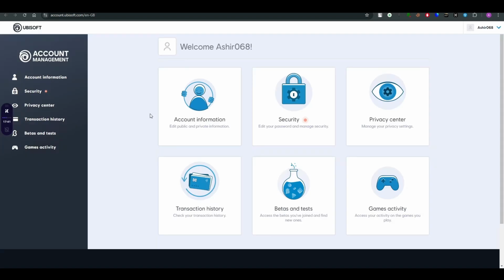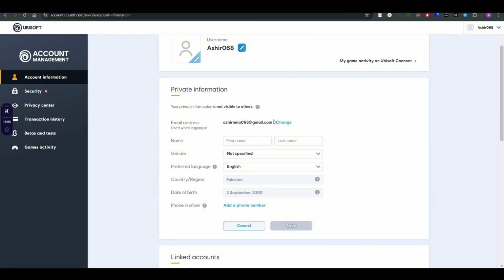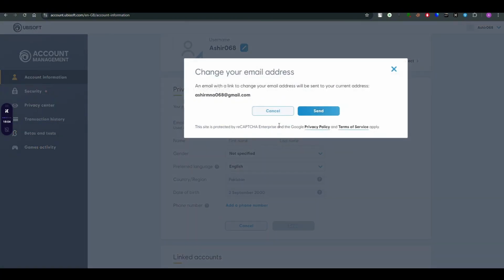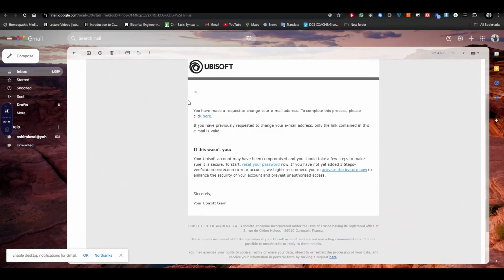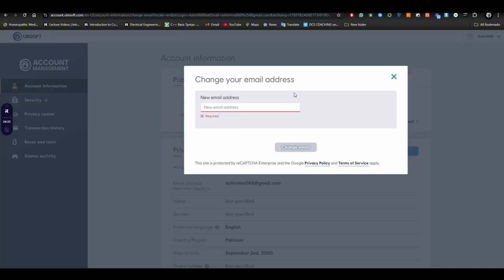How To Change Your Ubisoft Account Email 2024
In this video I will show you how to change your ubisoft account email 2024